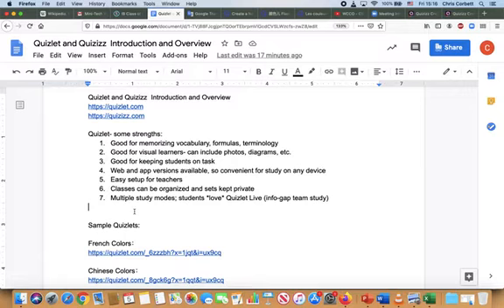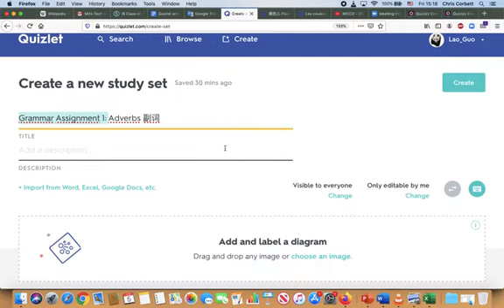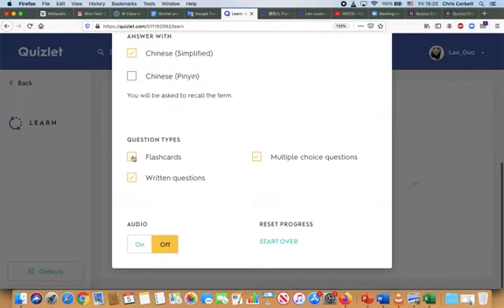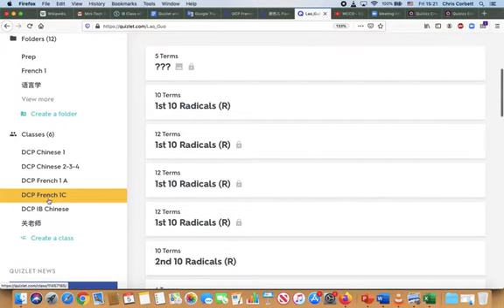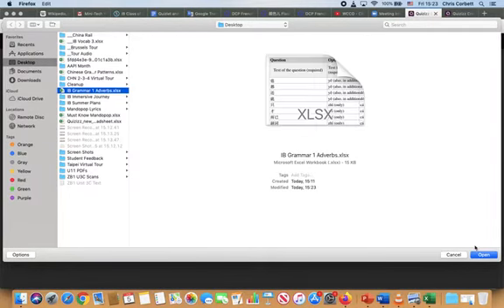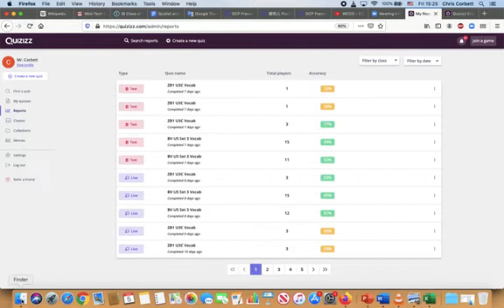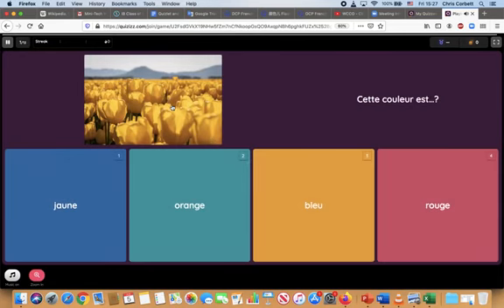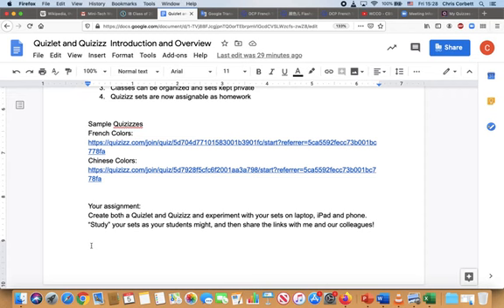Quizlet and Quizizz (C. Corbett)